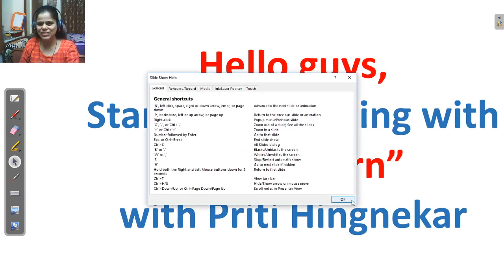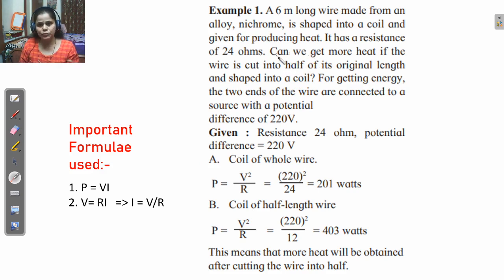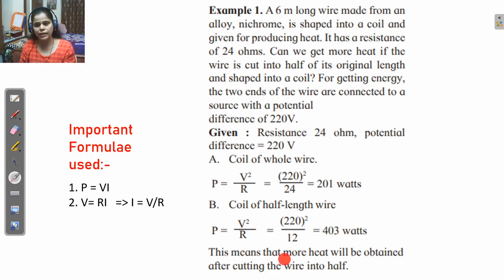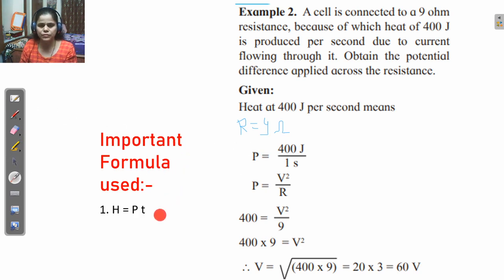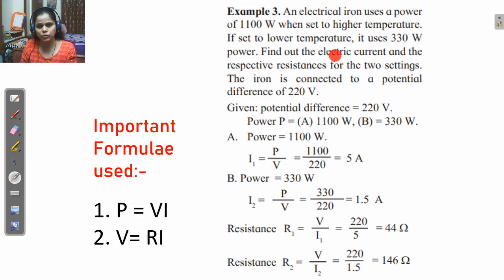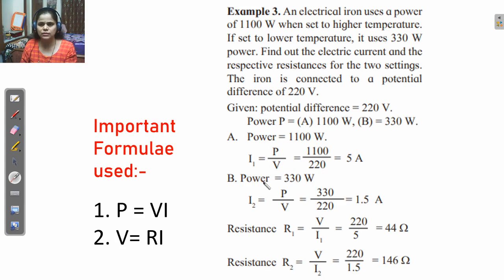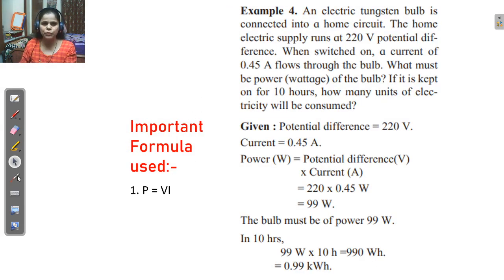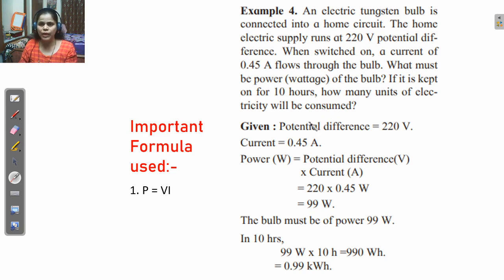Numerical Problem Explanation(Effects of Electric Current)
Class 10/ Chapter 4 :- Effects of Electric Current
Numerical Problems  Explanation
Solved Examples  From 1 to 4